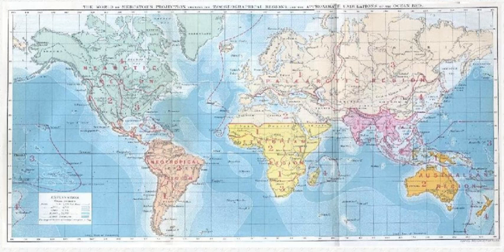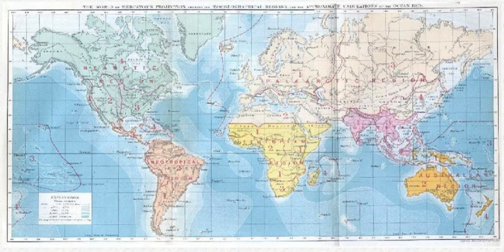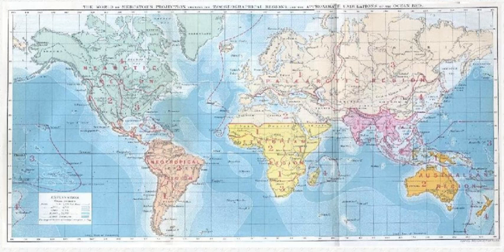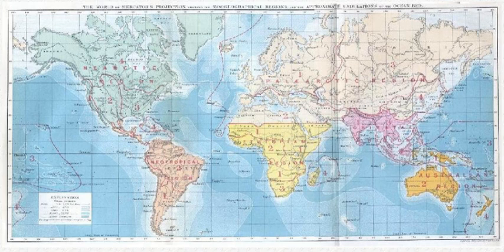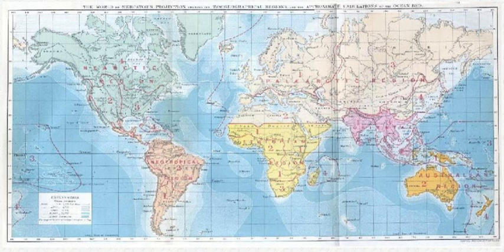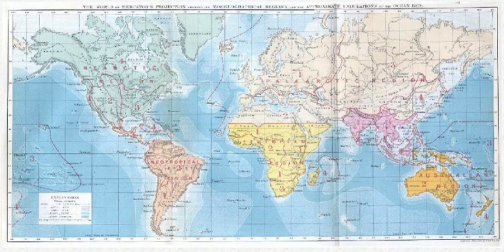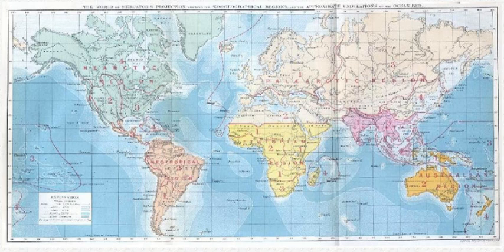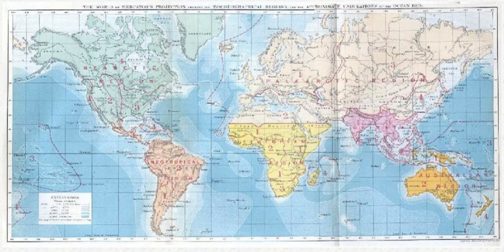Biogeography | Wikipedia audio article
00:02:04 1 Introduction
00:04:32 2 History
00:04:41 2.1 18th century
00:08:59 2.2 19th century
00:12:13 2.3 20th and 21st century
00:15:05 3 Modern applications
00:16:25 4 Paleobiogeography
00:18:59 5 Concepts and fields
00:20:13 5.1 Comparative biogeography
00:20:54 6 Biogeographic regionalisations
00:21:46 7 See also
00:21:55 8 Notes and references
00:22:05 9 Further reading
00:24:30 10 External links

- Socrates

SUMMARY
Biogeography is the study of the distribution of species and ecosystems in geographic space and through geological time. Organisms and biological communities often vary in a regular fashion along geographic gradients of latitude, elevation, isolation and habitat area. Phytogeography is the branch of biogeography that studies the distribution of plants. Zoogeography is the branch that studies distribution of animals.
Knowledge of spatial variation in the numbers and types of organisms is as vital to us today as it was to our early human ancestors, as we adapt to heterogeneous but geographically predictable environments. Biogeography is an integrative field of inquiry that unites concepts and information from ecology, evolutionary biology, geology, and physical geography.Modern biogeographic research combines information and ideas from many fields, from the physiological and ecological constraints on organismal dispersal to geological and climatological phenomena operating at global spatial scales and evolutionary time frames.
The short-term interactions within a habitat and species of organisms describe the ecological application of biogeography. Historical biogeography describes the long-term, evolutionary periods of time for broader classifications of organisms. Early scientists, beginning with Carl Linnaeus, contributed to the development of biogeography as a science. Beginning in the mid-18th century, Europeans explored the world and discovered the biodiversity of life.
The scientific theory of biogeography grows out of the work of Alexander von Humboldt (1769–1859), Hewett Cottrell Watson (1804–1881), Alphonse de Candolle (1806–1893), Alfred Russel Wallace (1823–1913), Philip Lutley Sclater (1829–1913) and other biologists and explorers.